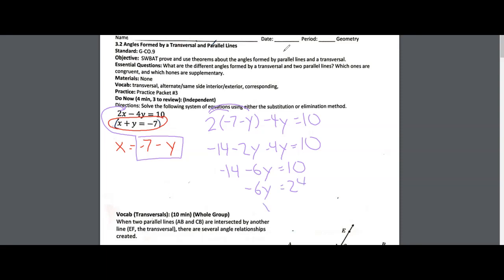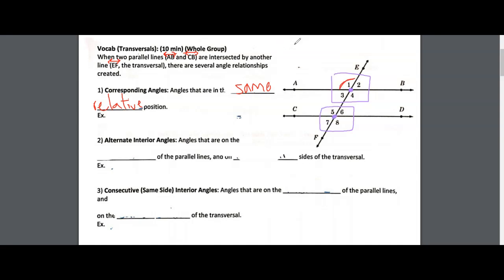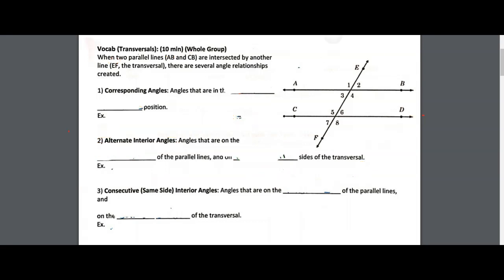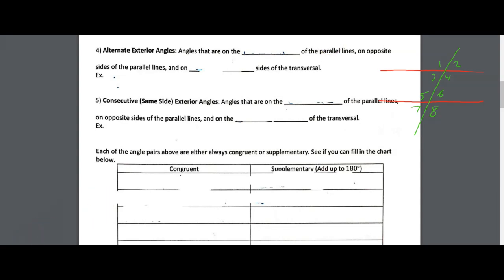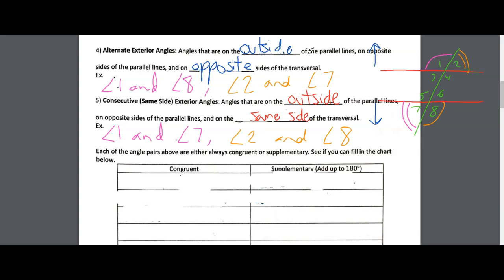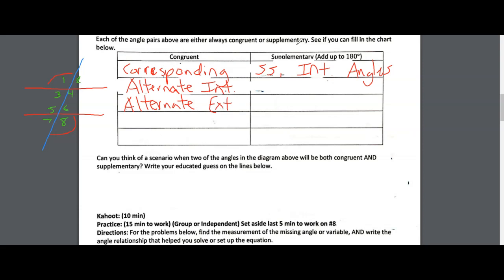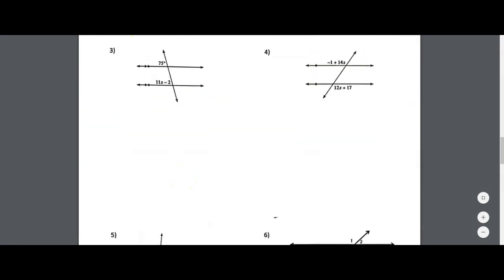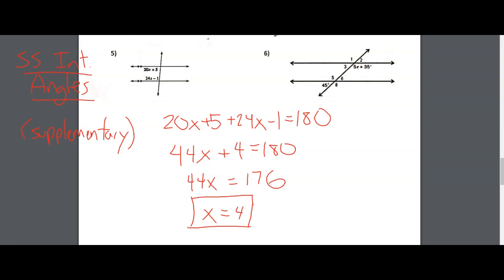Angles formed by Transversals and Parallel Lines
Instruction on angle relationships formed by parallel lines and transversals. Corresponding notes for video can be found on the website below for free.

Search for "​​​​​3.2_angles_formed_by_transversals_and_parallel_lines.pdf"